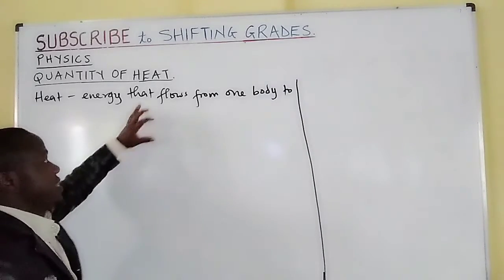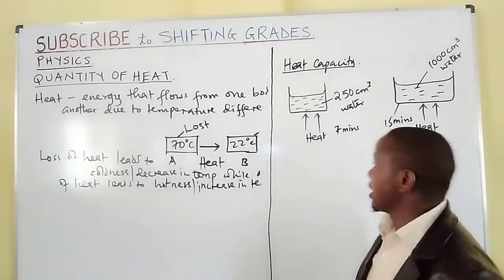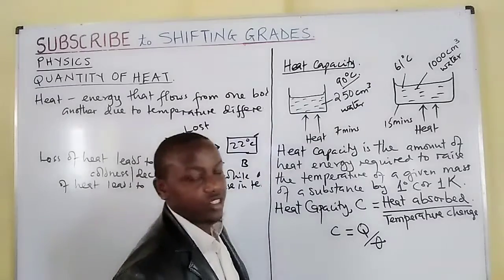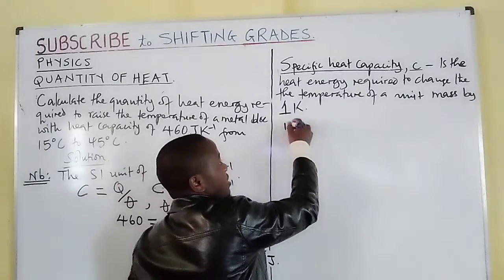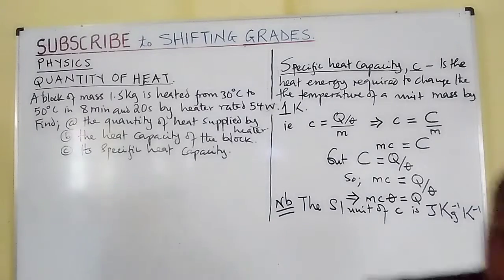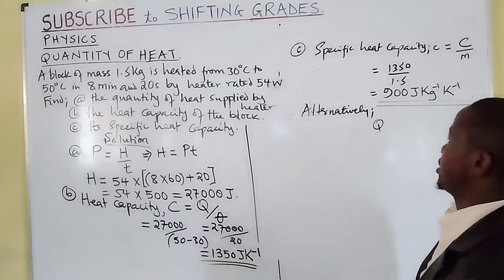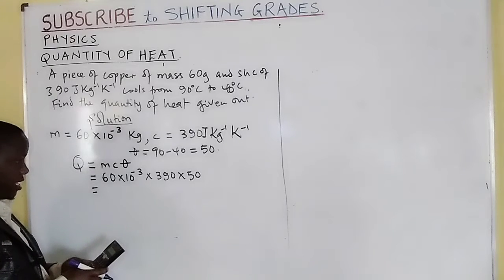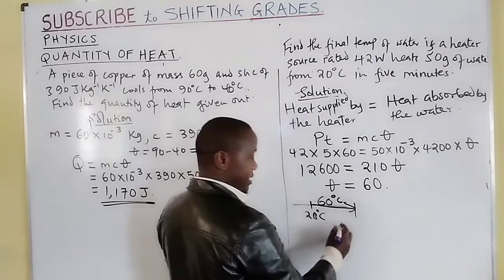QUANTITY OF HEAT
HEAT CAPACITY AND SPECIFIC HEAT CAPACITY